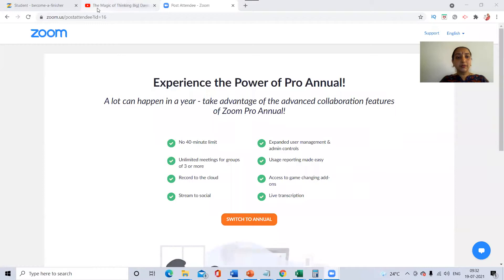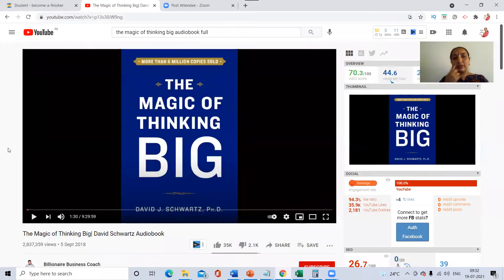How to read books FAST? Save TIME by reading fast